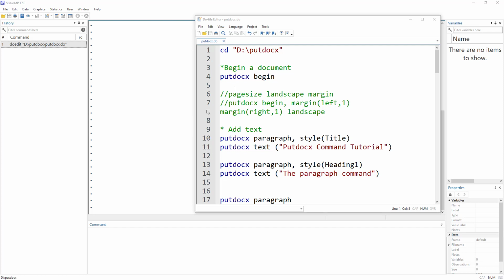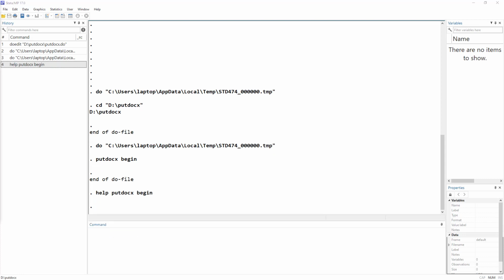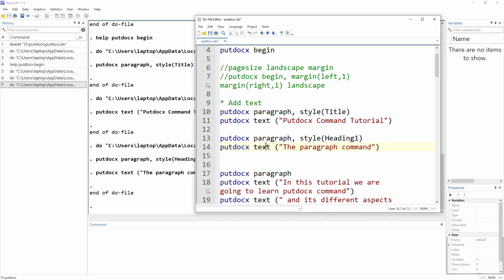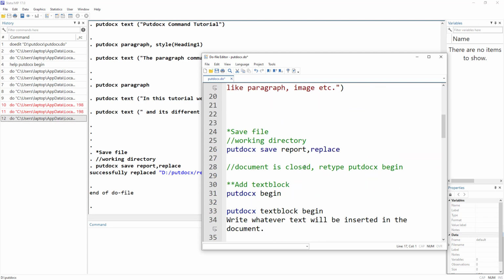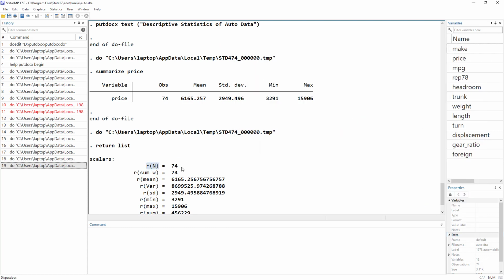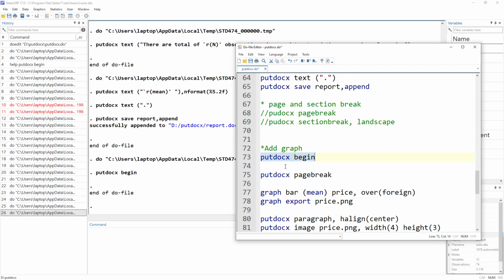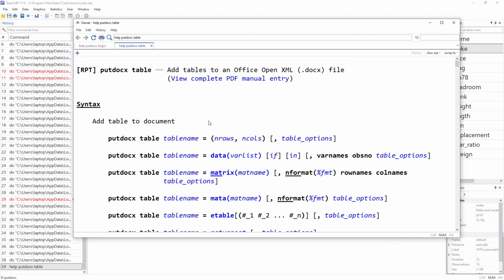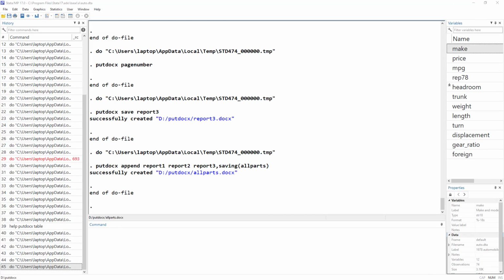Export Stata results to Ms Word using Putdocx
In this video we discuss how to use putdocx command to export regression results to Ms word document. We can also export correlation, summary staistics, ttest etc to MS word.

00:00 Introduction to Putdocx command
1:30 Create a Document using Putdocx Begin
2:18 Page size, landscape, margins
3:04 Add text  (Putdocx paragraph)
6:41 Save file
8:50 Add Textblock
10:20 Export Summary statistics to Ms Word
14:10 Add Graph to Ms Word

Export Stata Results into MS Excel using Putexcel menu

Introduction to Econometrics by Jeffrey M. Wooldridge

Econometric Analysis by William H. Greene

Basic Econometrics by Damodar Gujarati and Dawn Porter

A Guide to Econometrics by Peter Kennedy